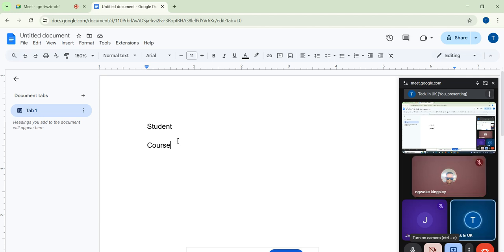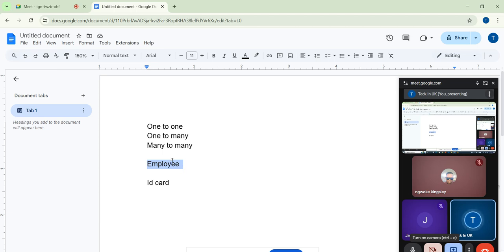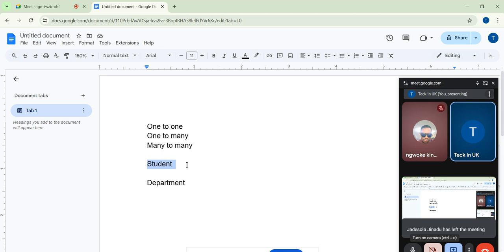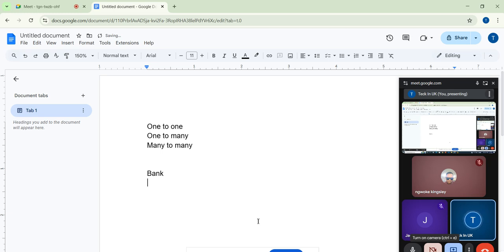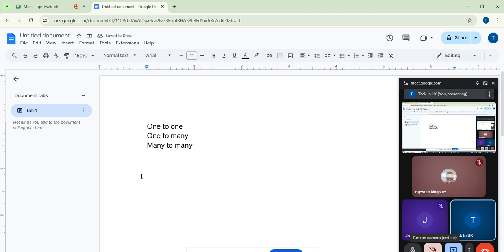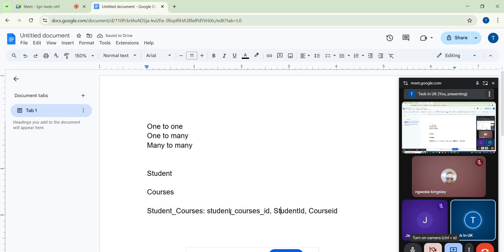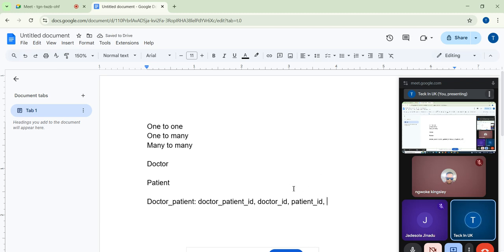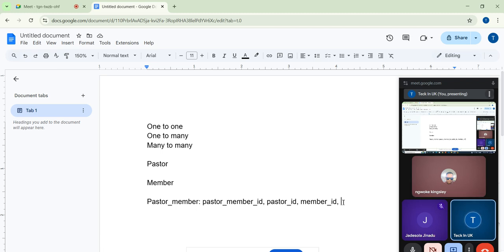Entity Relationship types (one to one, one to many, many to many)